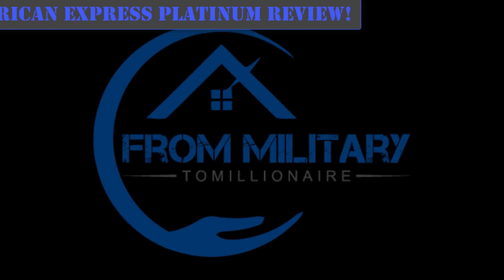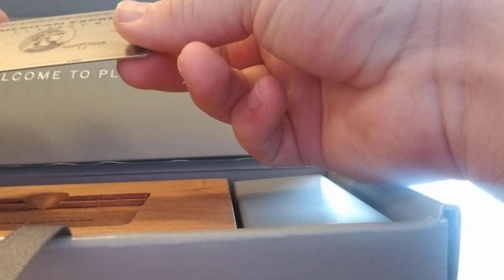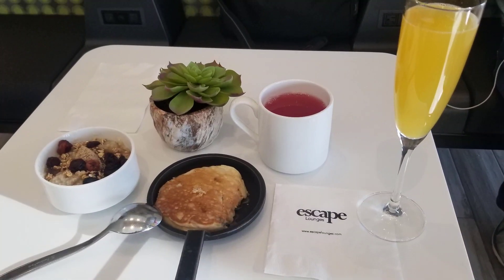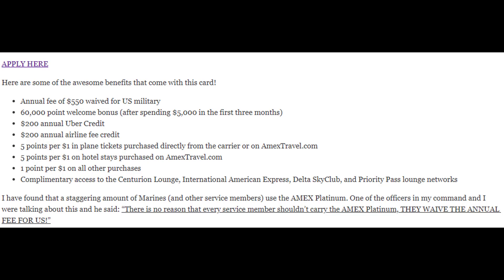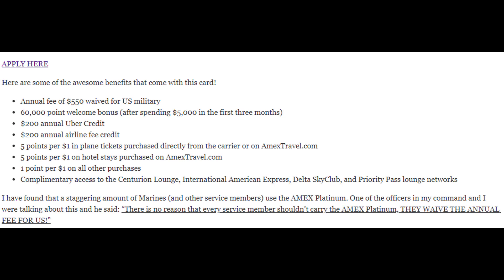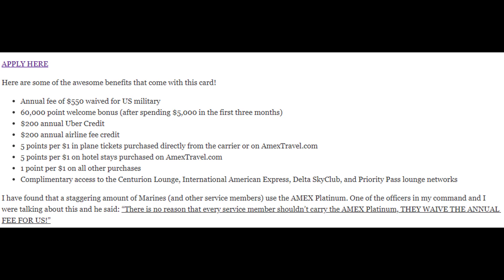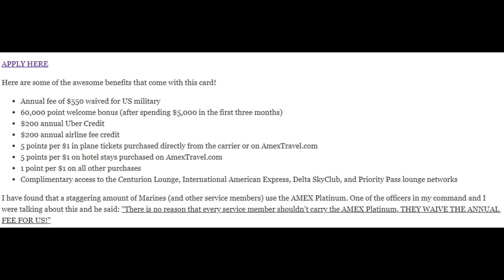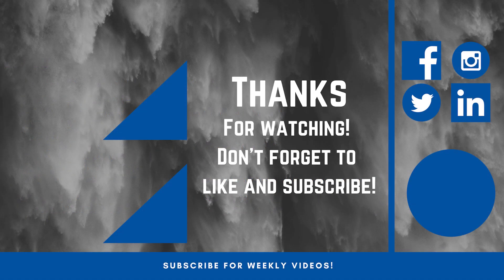American Express Platinum card Military - AMEX Platinum Benefits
The American Express Platinum card has some incredible benefits for military members. Here is my AMEX Platinum unboxing, review, and explanation for why I think EVERY service member could benefit from this card! ...just be sure to pay it off!
My name is David Pere, I am an active duty Marine, and have realized that service members and the working class use the phrase "I don't get paid enough" entirely too often. The reality is that most often our financial situation is self-inflicted. After having success with real estate investing, I started From Military to Millionaire to teach personal finance and real estate investing to service members and the working class. As a result, I have helped many of my readers increase their savings gap, and increase their chances of achieving financial freedom!
to the channel for more awesome videos!